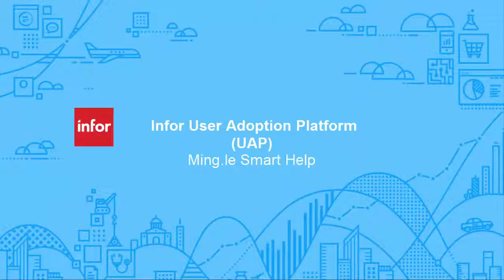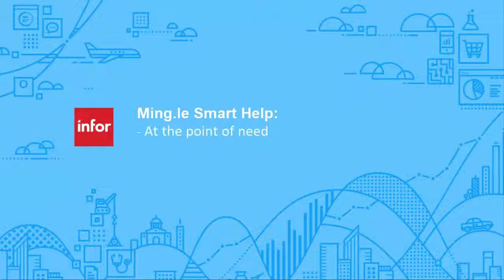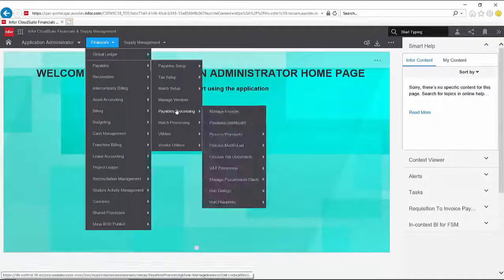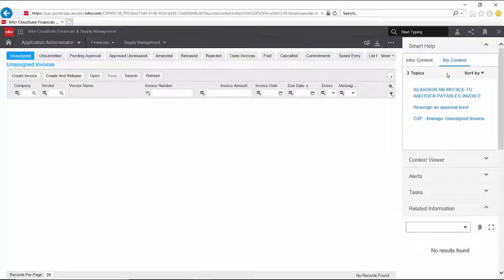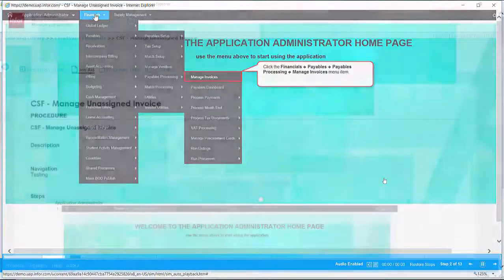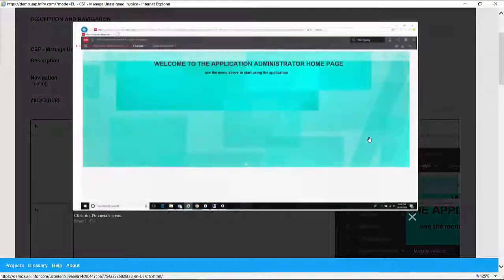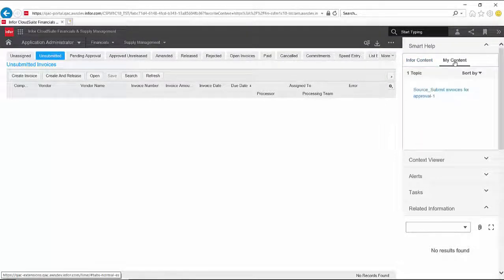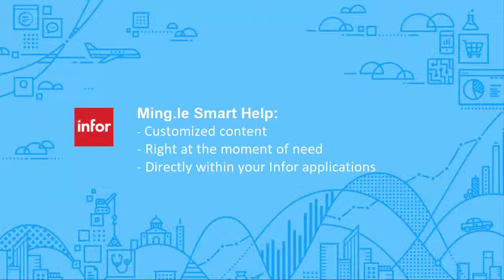Infor UAP (User Adoption Platform) - UAP Smart Help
In this tutorial, you'll learn more about UAP Smart Help in Infor UAP.

Infor UAP gives your organization the ability to author and manage unique learning content. Record keystrokes to instantly create custom content that directly reflects how to navigate your organization’s business processes and procedures. Authors can quickly create and publish content including procedural documents, simulations, eLearning courses, and more. Everything you create can be made available as context-sensitive help with Ming.le Smart Help within your Infor applications. Infor UAP provides both current and future employees the sustainable knowledge needed to master their applications, ensuring that your organization maximizes ROI on its technology investment.

With an expertise in manufacturing, Godlan offers business consulting, technical consulting and programming, infrastructure, implementation, CPQ Services, IIoT Solutions and Services, and Industrial IoT platforms. Godlan specializes in 3 Infor accredited Micro Verticals and is fully certified in each. Godlan also maintains "Gold" partner status with Infor year after year, the highest level achievable in the partner community.

Godlan achieved ranking on the 2015 Inc 5000 list, a TEC Accreditation for ERP Solutions in each of the last 5 years, Control Engineering’s System Integrator Giants 2018, Infor Partner of the Year, and is an approved Infor Gold Channel Partner serving customers for over 34 years.

Godlan is a leading manufacturing performance specialist that has been implementing integrated technology solutions since 1984. As an approved Infor Gold Channel Partner with a focus on manufacturing performance, Godlan supports the implementation of world-class processes and best practices throughout discrete manufacturing organizations.

About Infor
Infor is fundamentally changing the way information is published and consumed in the enterprise, helping 73,000 customers in more than 200 countries and territories improve operations, drive growth, and quickly adapt to changes in business demands. Infor offers deep industry-specific applications and suites, engineered for speed, and with an innovative user experience design that is simple, transparent, and elegant.  Infor provides flexible deployment options that give customers a choice to run their businesses in the cloud, on-premises, or both. To learn more about Infor, please visit infor.com.